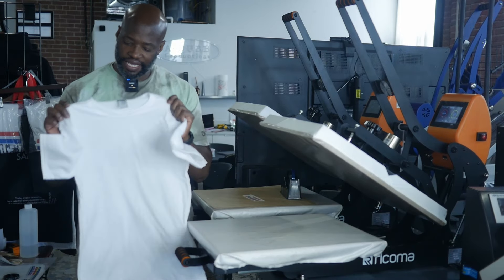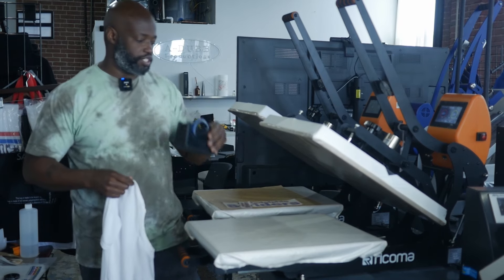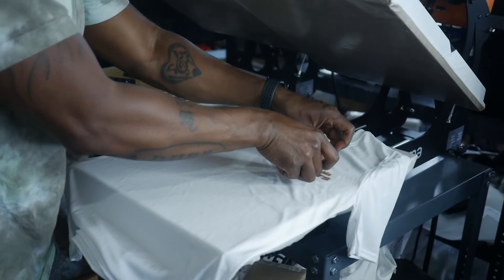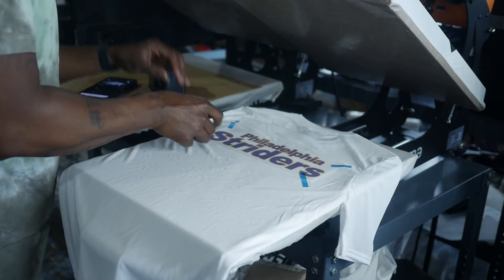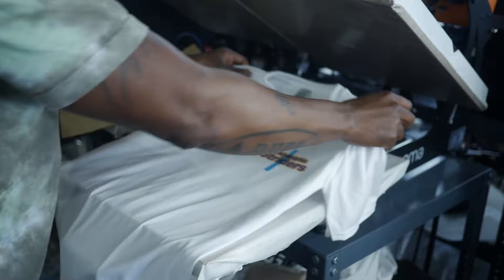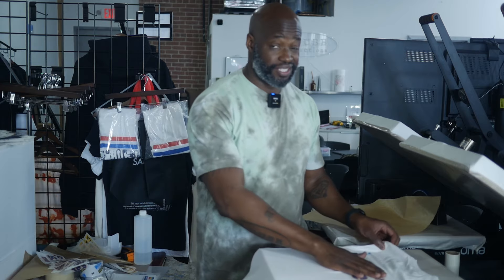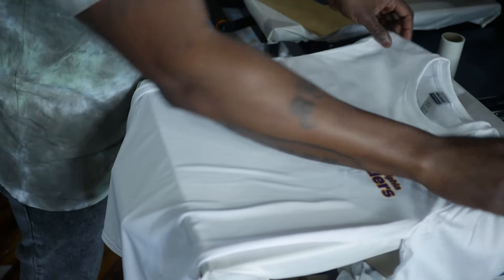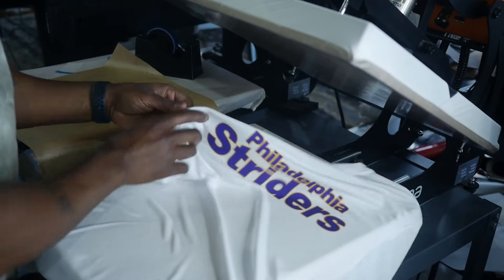Can you Press DTF on 100% Polyester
Pressing DTF Transfers on 100% Polyester.  Will it press?